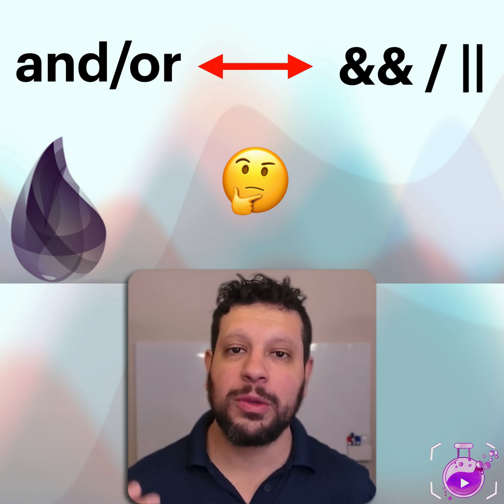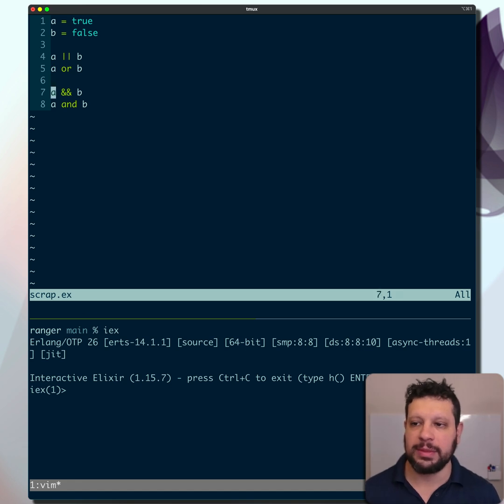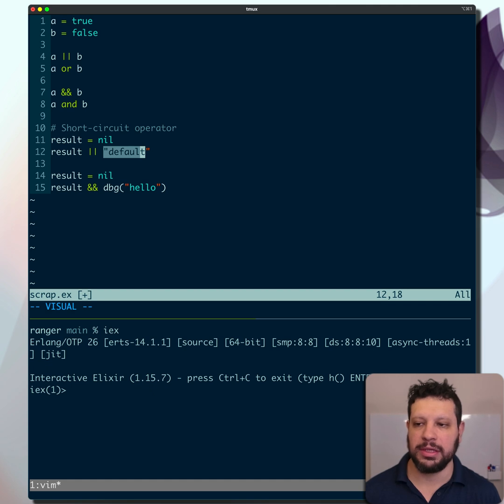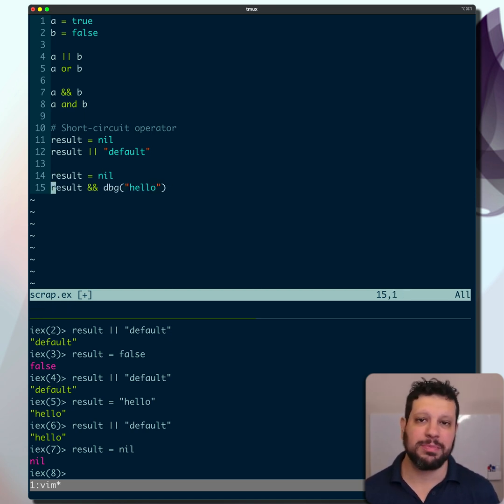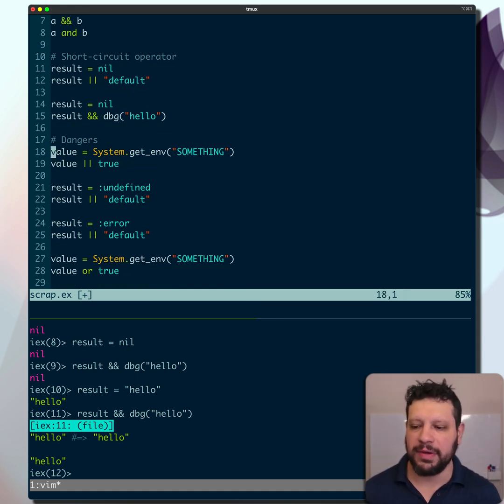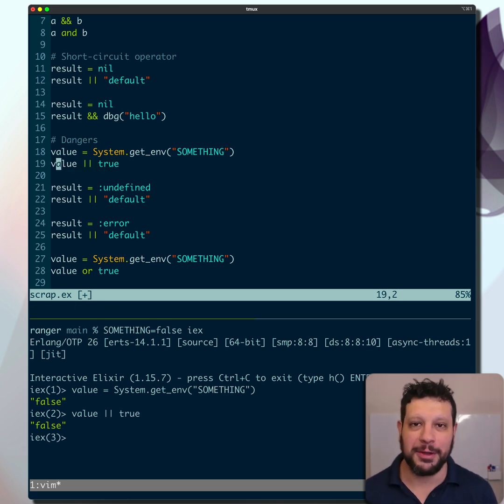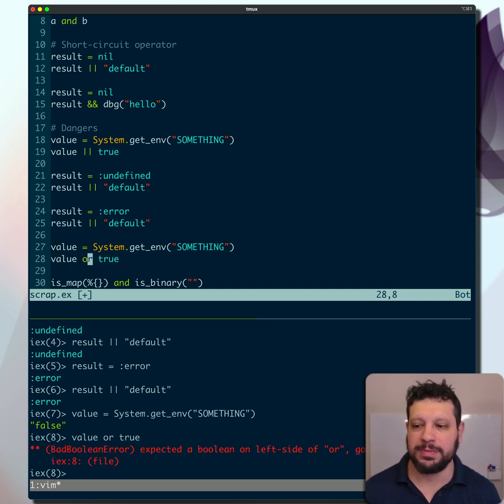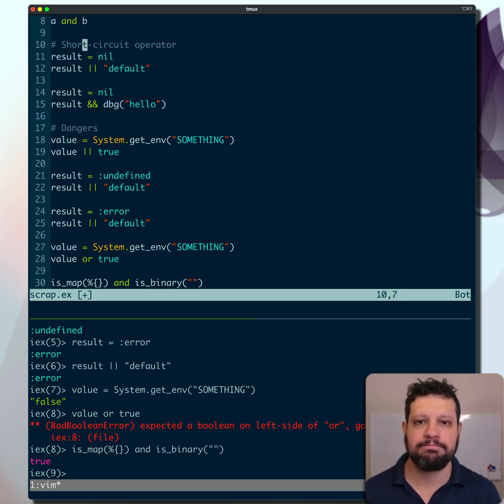Which to use? and/or vs &&/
When people come to Elixir, I often hear them ask which they should use: and/or OR &&/||? Sometimes they behave the same way, but they're not the same. Here are some useful things about them and some differences.

For more videos like this, check out ElixirStreams.com